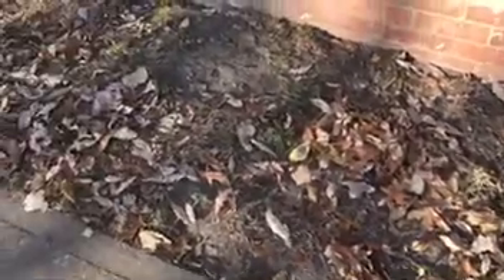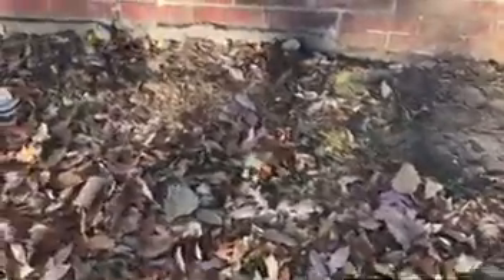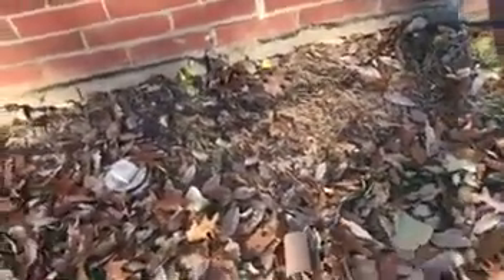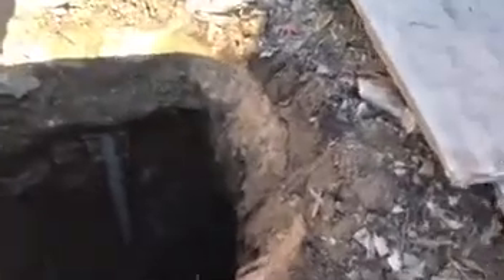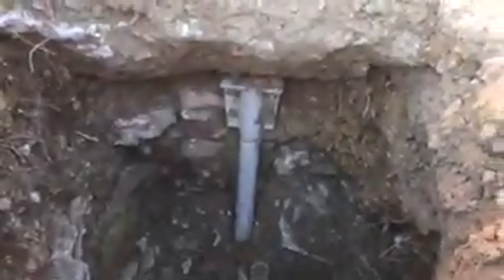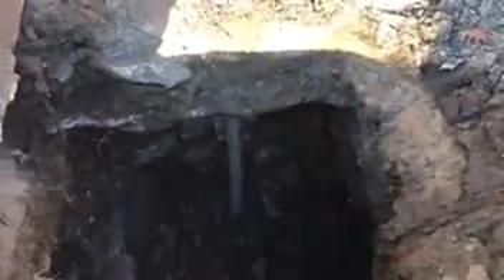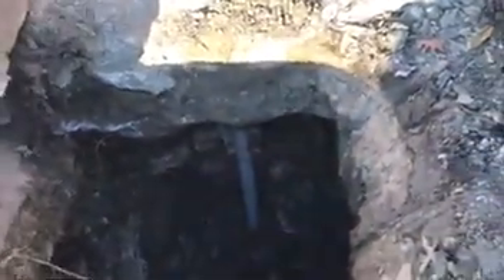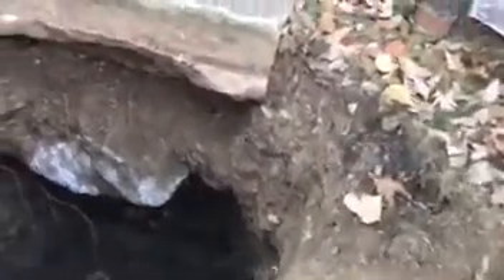Commercial Foundation Repair: Lifting a sinking building back to level in Kansas City